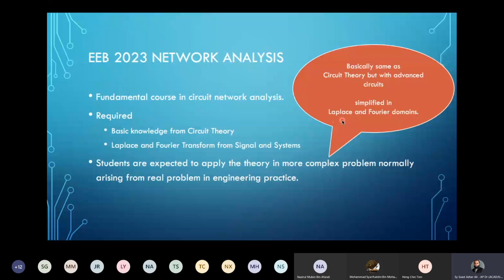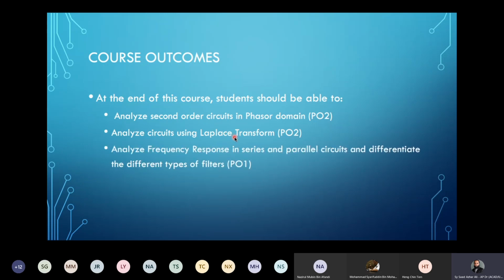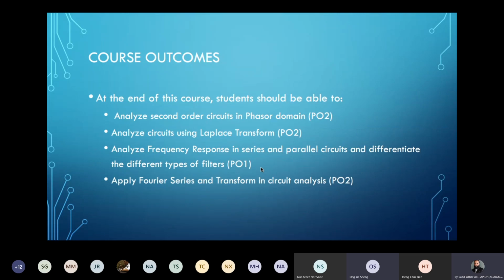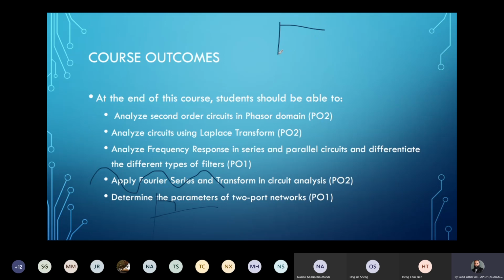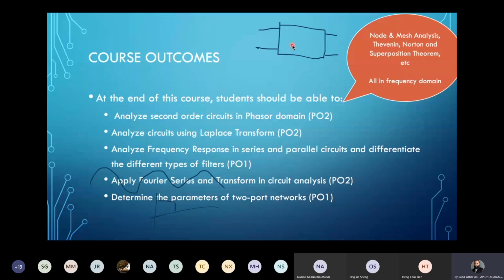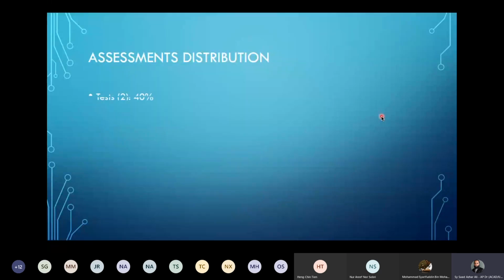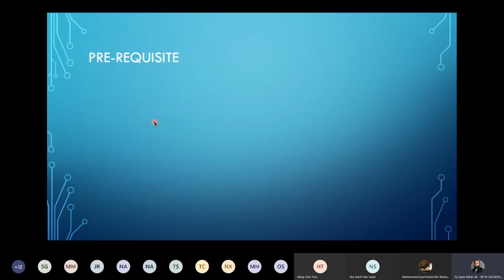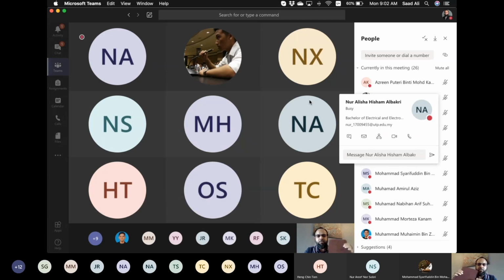01a Network Analysis